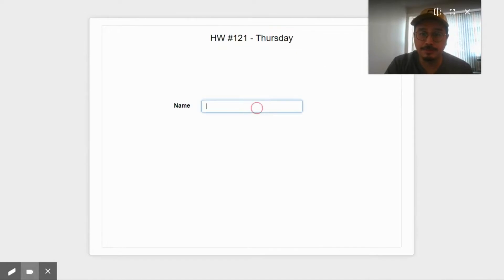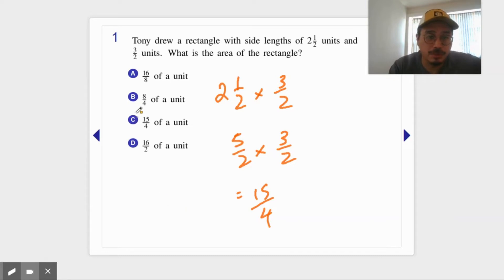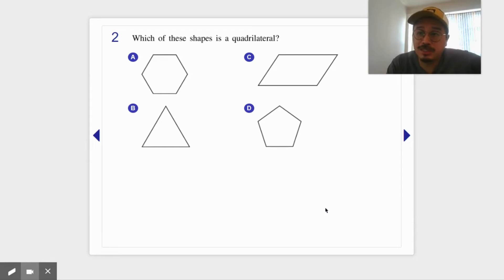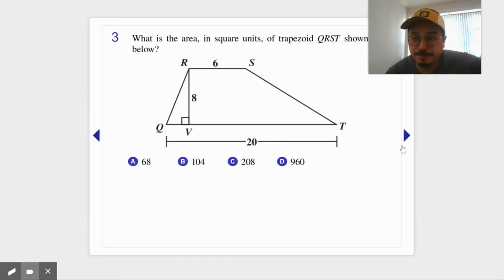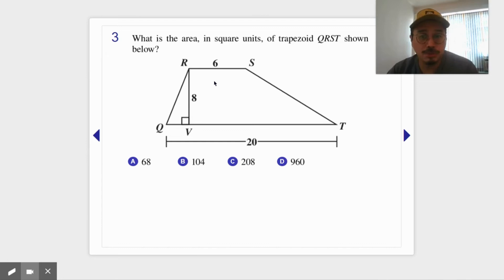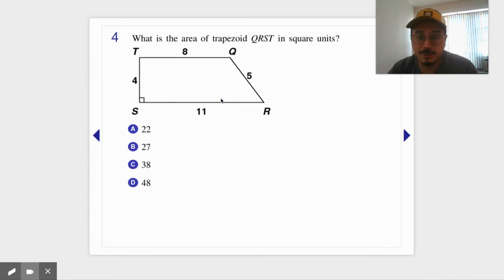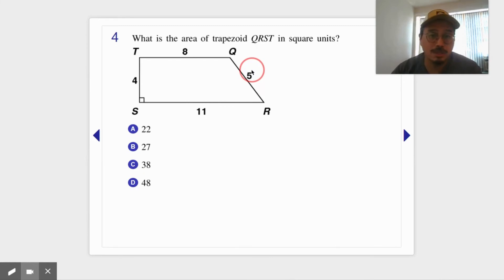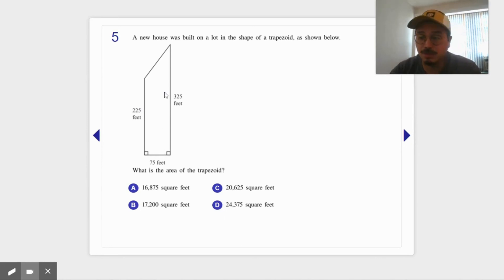Mister Ng "Going Over HW #121 (RL)"